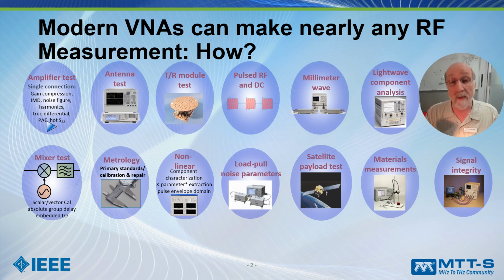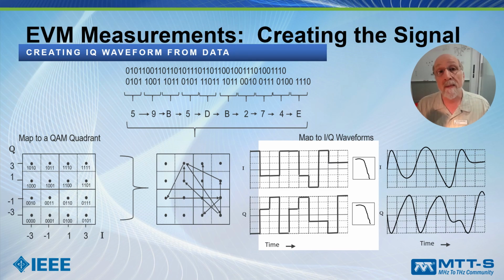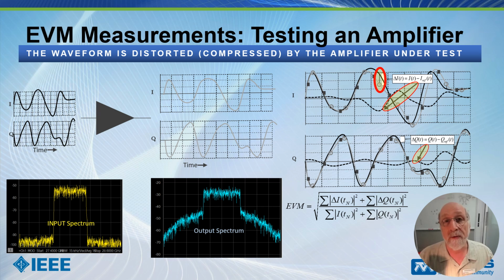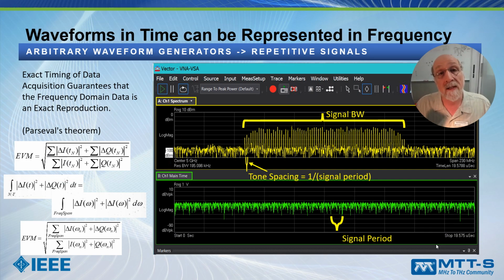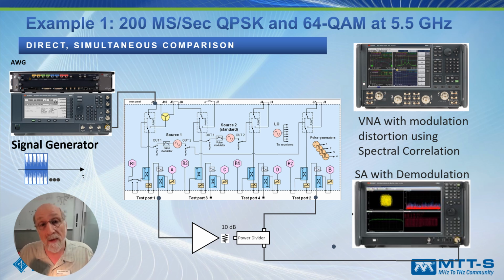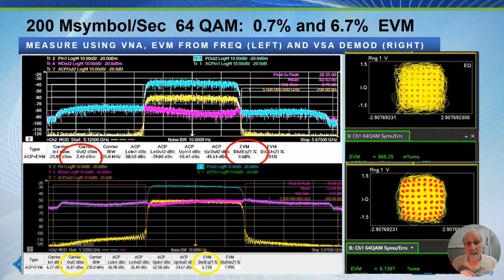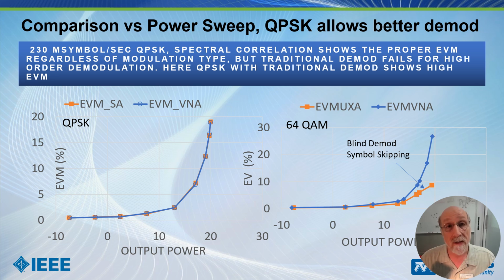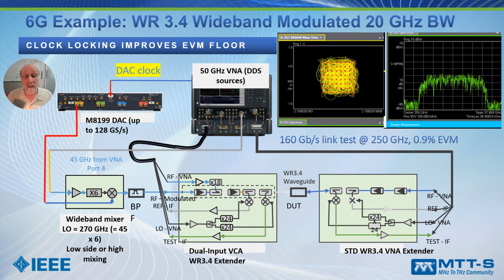IEEE MTT-S DML by Joel P. Dunsmore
Modern Methods for Component Measurements using Vector Network Analyzers